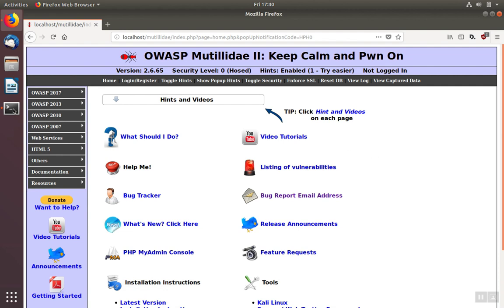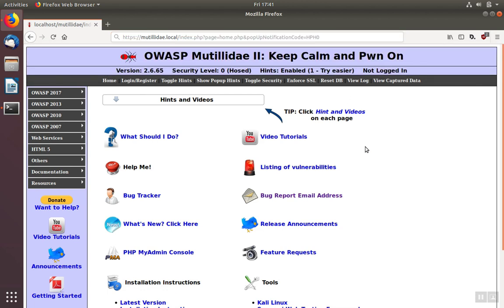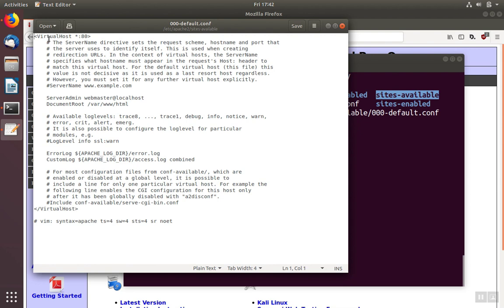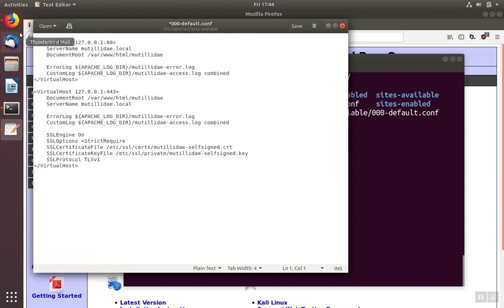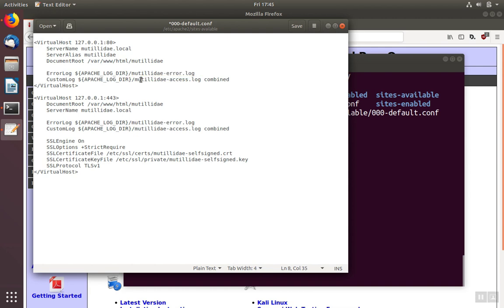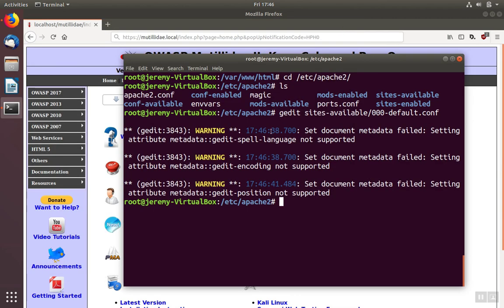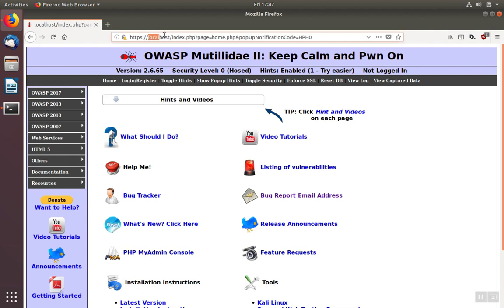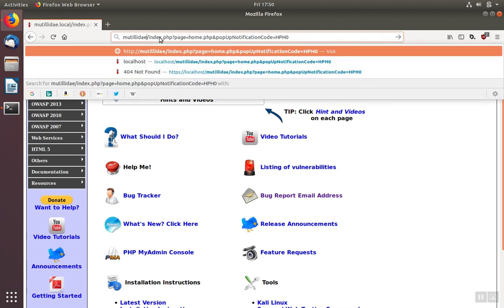How to Create Virtual Hosts in Apache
How to create virtual hosts in Apache 2 web server